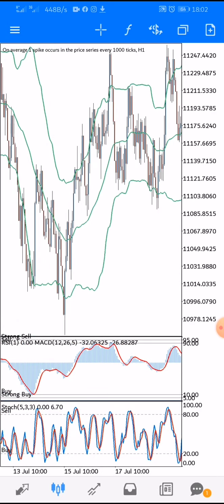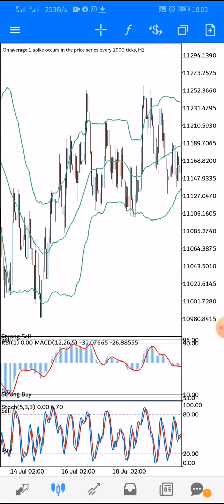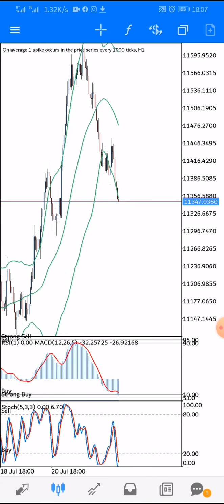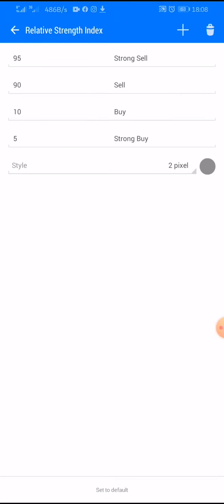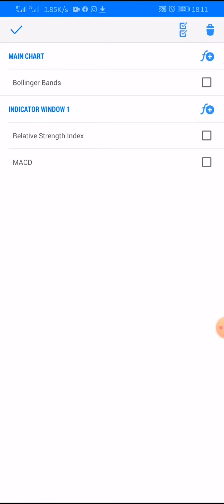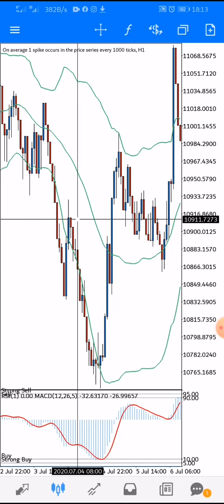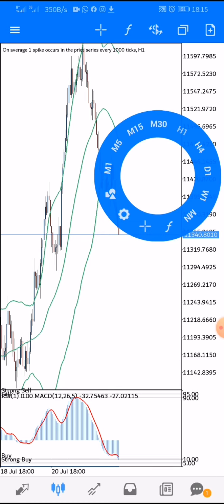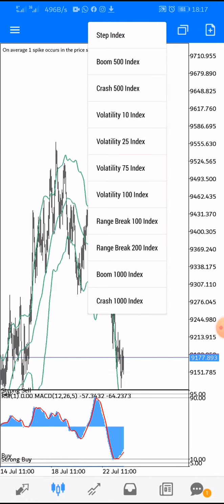How to trade Boom and Crash on H1 Timeframe (2021) | High Win Strategy (Sniper Entry)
𝗧𝗿𝗮𝗱𝗶𝗻𝗴 𝗶𝘀 𝗲𝗮𝘀𝘆 𝘄𝗵𝗲𝗻 𝘆𝗼𝘂 𝗵𝗮𝘃𝗲 𝗮 𝗴𝗼𝗼𝗱 𝘀𝘁𝗿𝗮𝘁𝗲𝗴𝘆 𝗮𝗻𝗱 𝗮 𝗴𝗮𝗺𝗲 𝗽𝗹𝗮𝗻.

The best traders are those who develop their strategy from given strategies. This is only possible by consistent and persistent practice.

⚠️ Try out this strategy on your Demo at first, then Real account and create your strategy around it.

Remember, this method is for swing traders. If you are not patient to hold your position for hours, just ignore.

This video shows you two primary indicator strategies - 𝘽𝙤𝙡𝙡𝙞𝙣𝙜𝙚𝙧 𝘽𝙖𝙣𝙙, 𝙖𝙣𝙙 𝙈𝘼𝘾𝘿 𝙄𝙣𝙙𝙞𝙘𝙖𝙩𝙤𝙧. If you pay close attention, you will learn a lot more.

𝗗𝗼𝗻'𝘁 𝗵𝗮𝘃𝗲 𝗮 𝘁𝗿𝗮𝗱𝗶𝗻𝗴 𝗮𝗰𝗰𝗼𝘂𝗻𝘁 𝘄𝗶𝘁𝗵 𝗗𝗲𝗿𝗶𝘃 𝘆𝗲𝘁?

𝗝𝗼𝗶𝗻 𝗼𝘂𝗿 𝗧𝗲𝗹𝗲𝗴𝗿𝗮𝗺 𝗖𝗵𝗮𝘁 𝗥𝗼𝗼𝗺

𝗧𝗢𝗣 𝗙𝗜𝗩𝗘 𝗩𝗜𝗗𝗘𝗢𝗦 𝗬𝗢𝗨 𝗦𝗛𝗢𝗨𝗟𝗗 𝗪𝗔𝗧𝗖𝗛